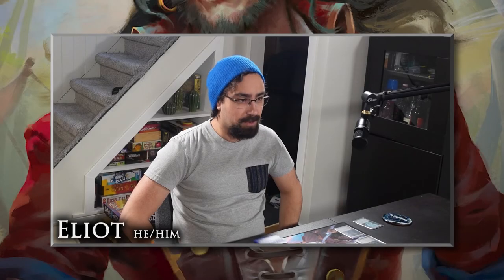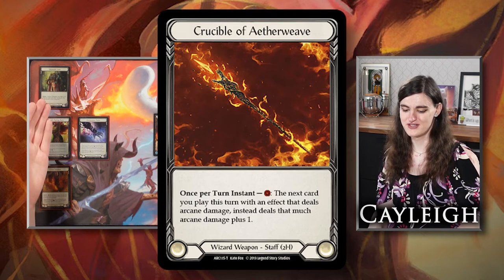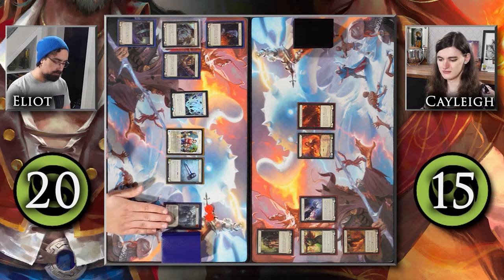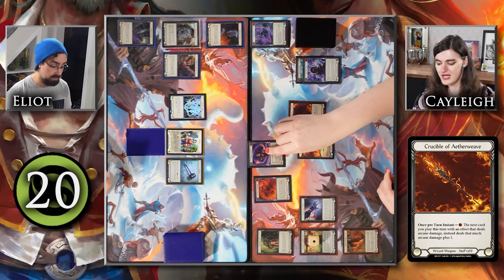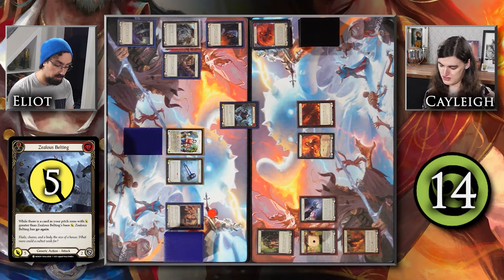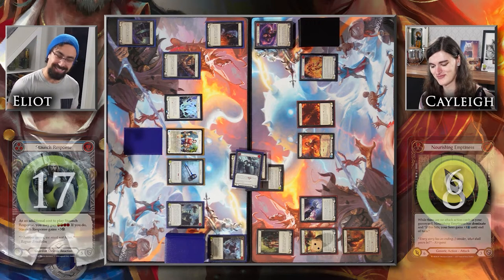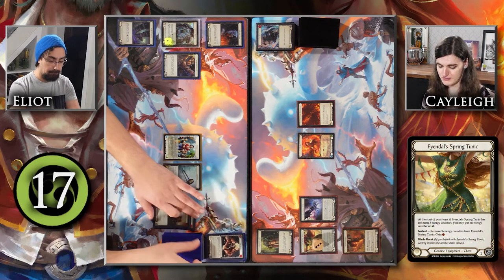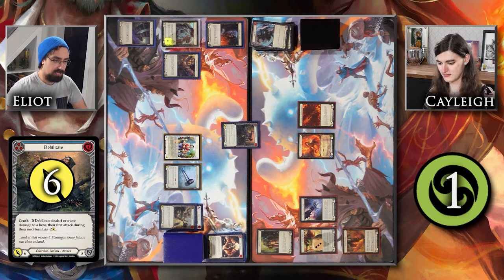FABTCG BLITZ Gameplay | Cayleigh (Kano) vs. Eliot (Bravo)